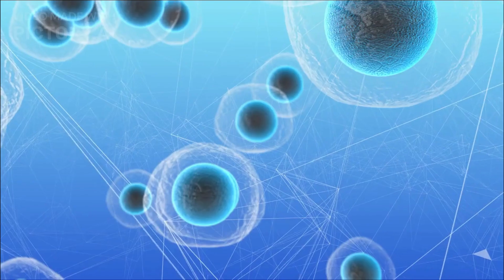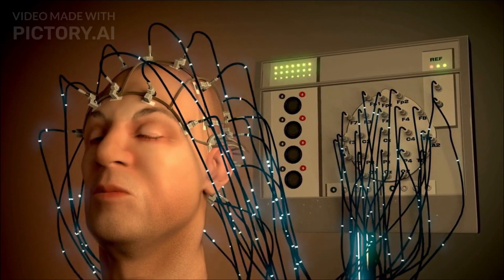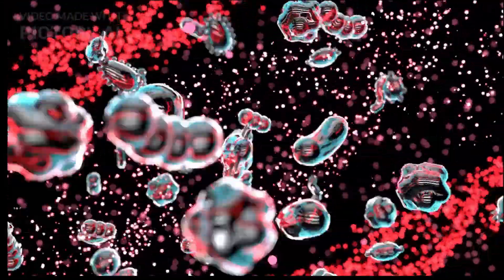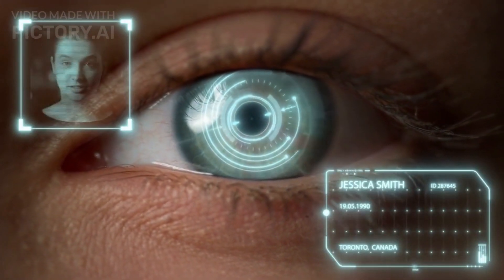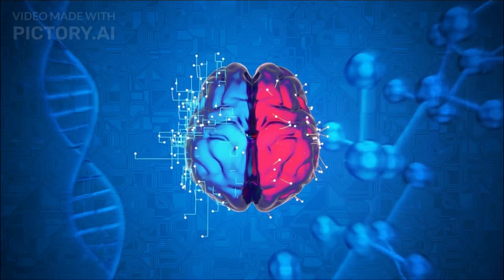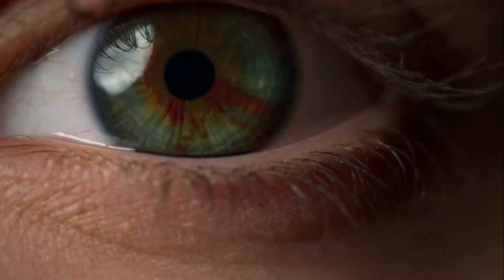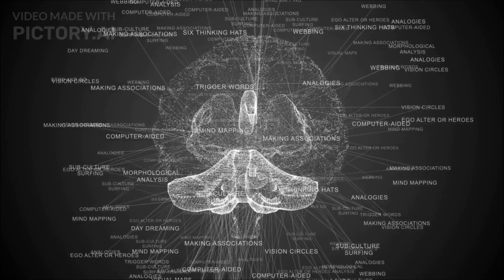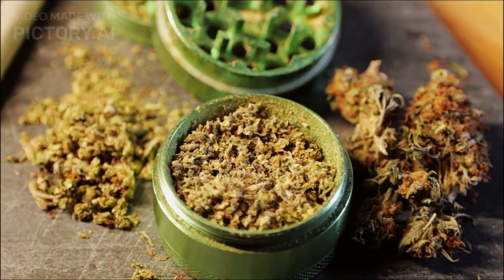Marijuana and The Brain: Learn the Different Effects Sativa and Indica Strains have on the Brain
Marijuana and the Brain:
When cannabis is smoked or ingested as an edible or tincture, it enters the bloodstream very quickly, with the psychoactive compounds THC and CBD entering the brain within 30 seconds. The effects peak within 30-60 minutes and last for 3-4 hours, although this can vary based on individual factors. THC and CBD are highly lipophilic, meaning they have an affinity for fatty tissues, and can remain in cells for a long time. This is why they can be detected in the body for up to 80 days after ingestion.

Sativa varieties of cannabis tend to elevate mood and focus, while indica varieties tend to have sedative effects.